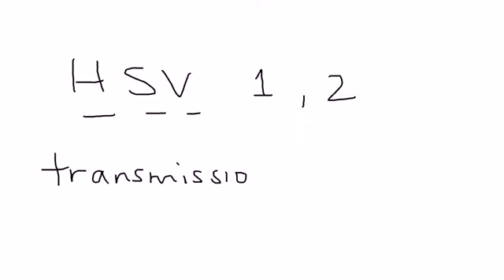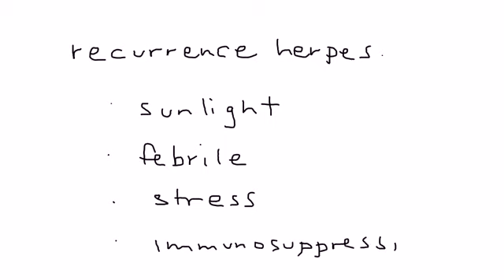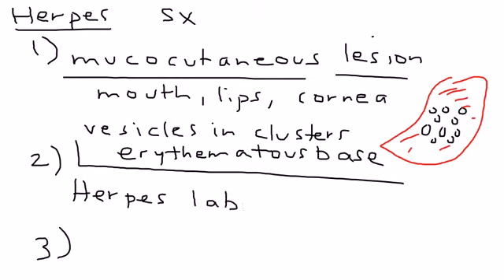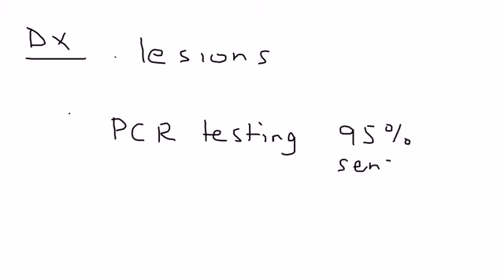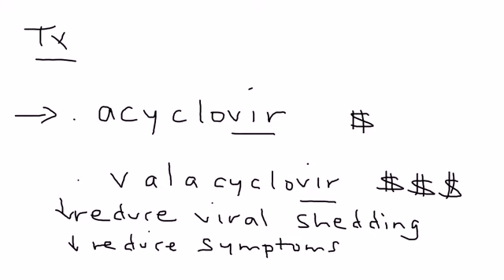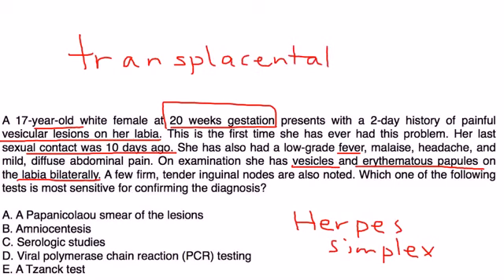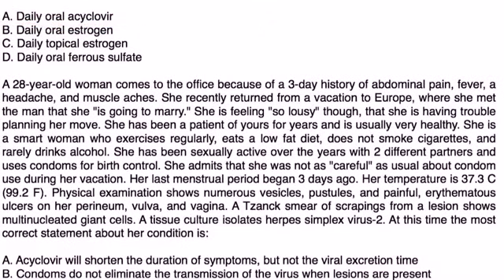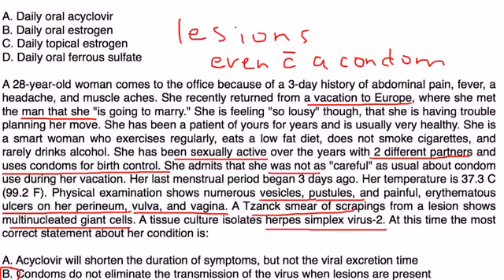Herpes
Description Herpes simplex virus 1 and 2, also known by their taxonomical names Human alphaherpesvirus 1 and Human
alphaherpesvirus 2, are two members of the human Herpesviridae family, a set of new viruses that produce viral infections
in the majority of humans. Both HSV-1 and HSV-2 are common and contagious.